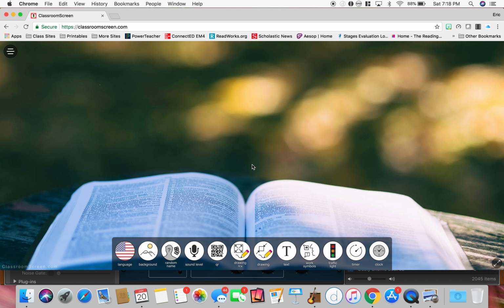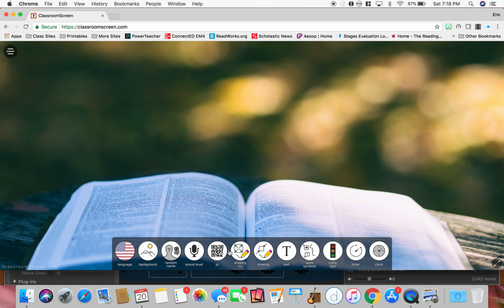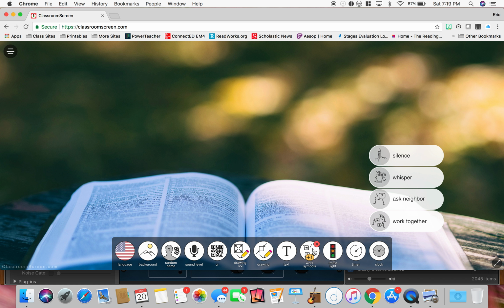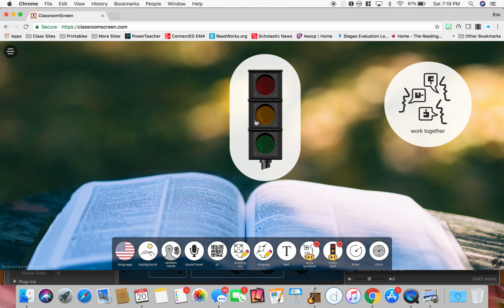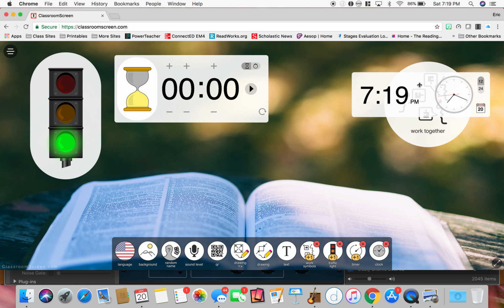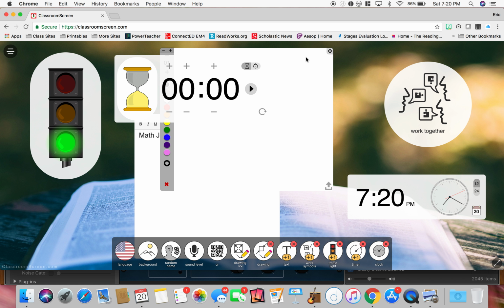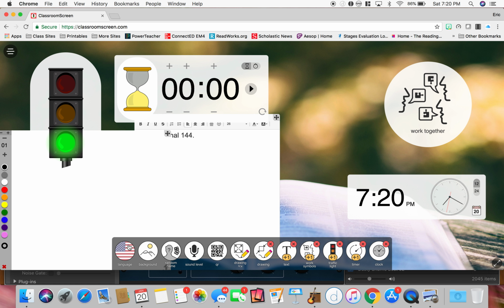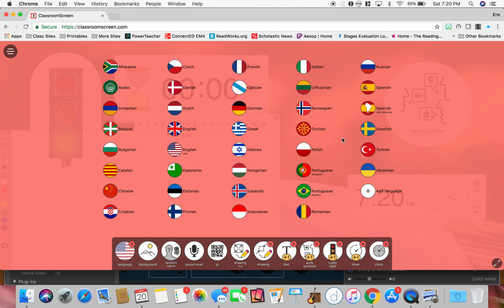classroomscreen com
This video goes along with our podcast "Minicast #1"  You can listen to it on iTunes, or on podomatic: